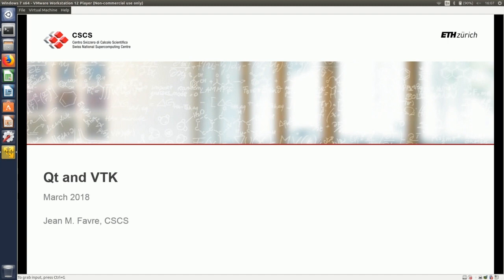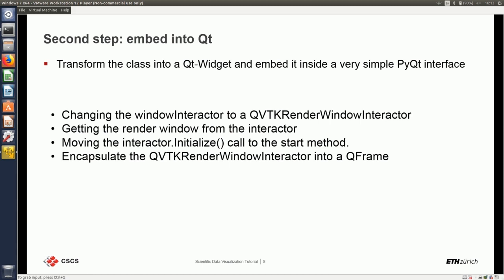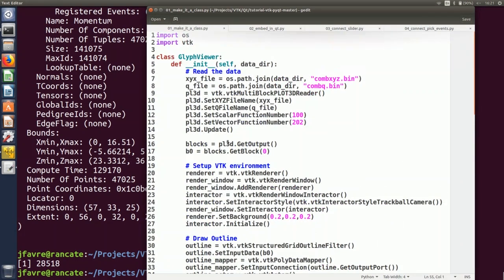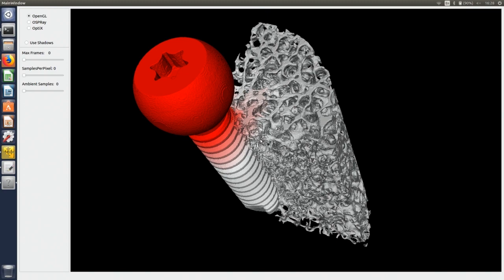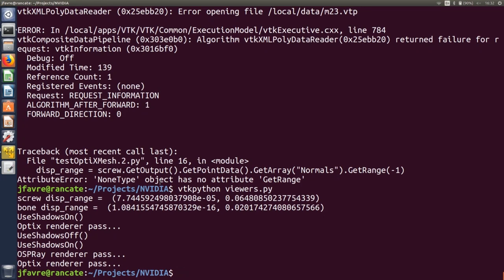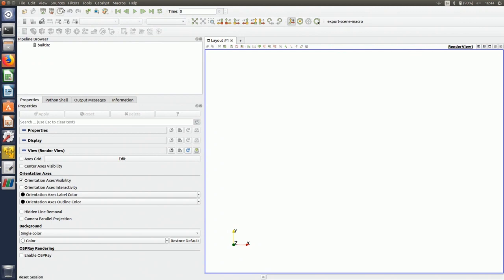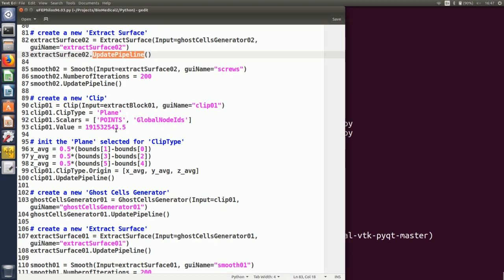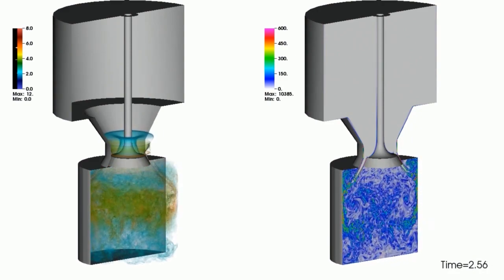QT and VTK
Workshop held at the Swiss National Supercomputing Centre held on March 23, 2018 in Lugano, Switzerland

VTK is a software system for 3D computer graphics, image processing and visualization with world-class usage. We will demonstrate many of the recent additions to the toolkit, covering interactive ray-tracing and photo-realistic renderings, volume rendering, parallel processing, visualization in a Web browser, Qt5-based mini-apps. In concert with the upcoming release of ParaView 5.5, we will put in practice many of the new features in this release with special tuning for the Piz Daint hardware. All demonstrations will be driven by Python scripts to encourage re-use for the participants' own simulations results.